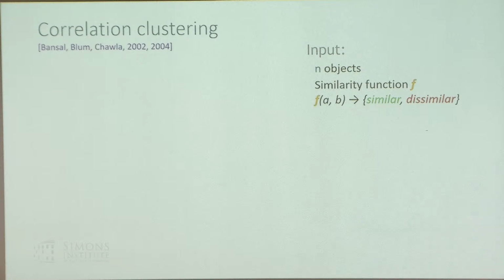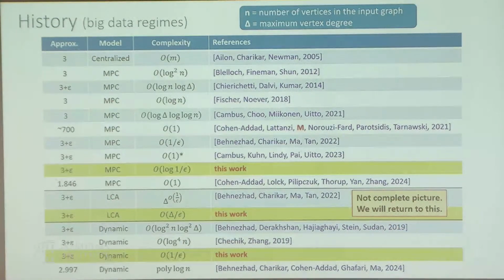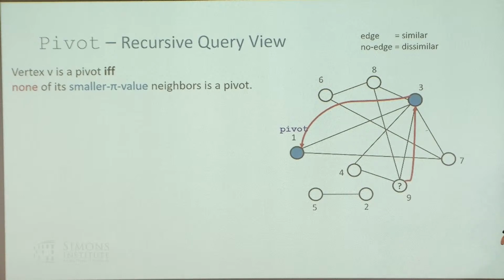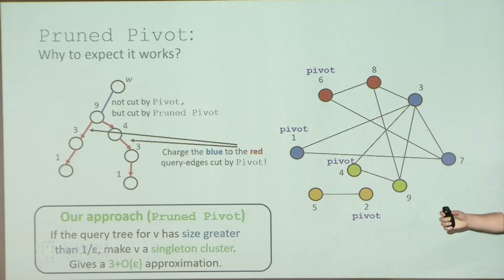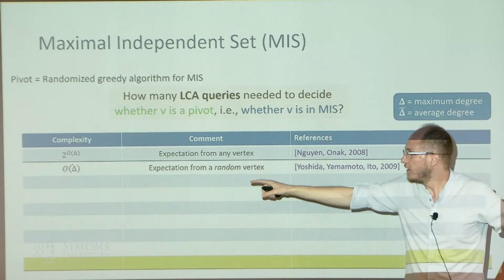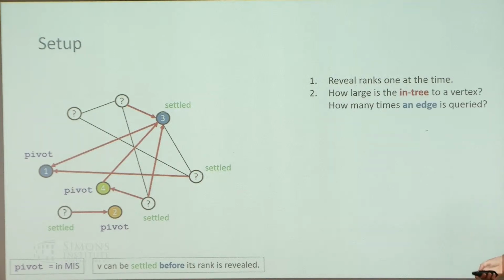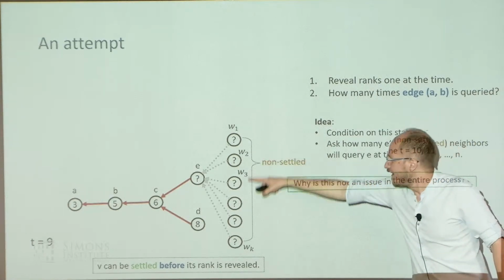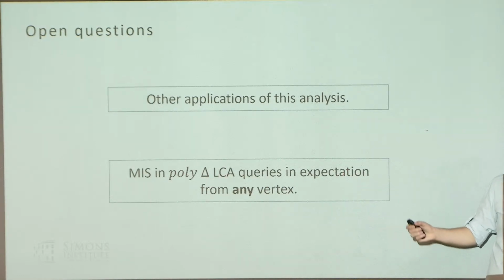Sublinear algorithms for correlation clustering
Slobodan Mitrovic (UC Davis)

Given a graph with positive and negative edge labels, the correlation clustering problem aims to cluster the vertices so as to minimize the total number of between-cluster positive and within-cluster negative edges. I will present a recent result that computes a 3+eps approximation in O(Delta/eps) LCA probes where Delta is the maximum degree, O(log 1/eps) MPC rounds, and O(1/eps) expected update time in the fully dynamic setting under oblivious adversary.
It might be of independent interest that one of the technical results recovers the guarantee obtained by the seminal work of Yoshida, Yamamoto, and Ito [STOC 2009] for computing the maximal independent set in the LCA model. A large part of my talk will focus on analyzing that technical result.
Based on joint work with Mina Dalirrooyfard and Konstantin Makarychev.